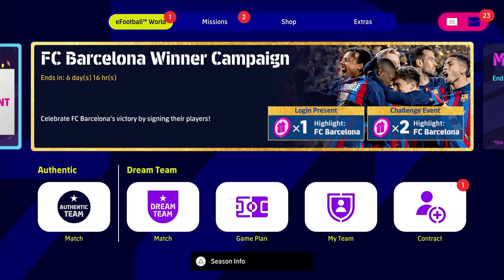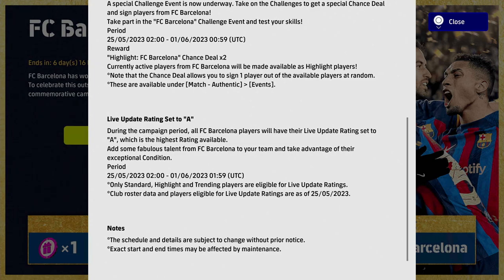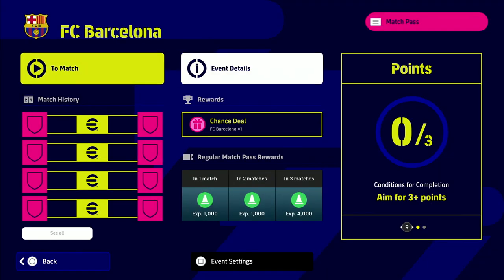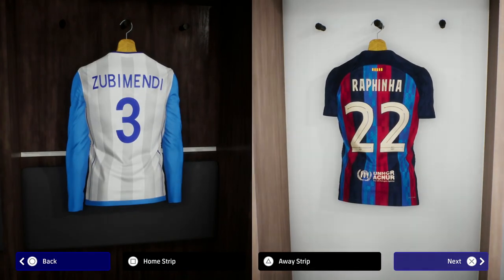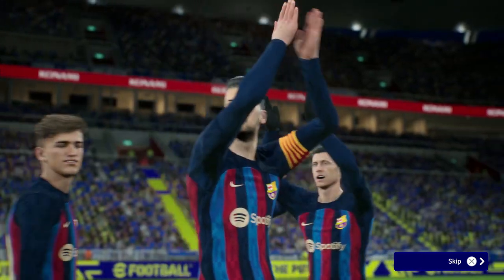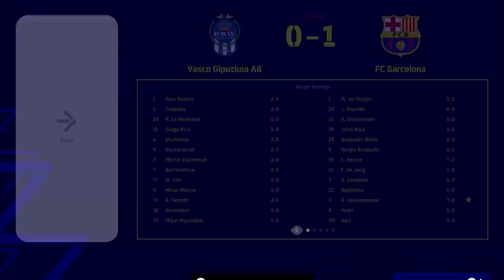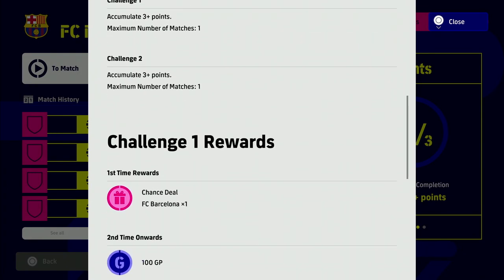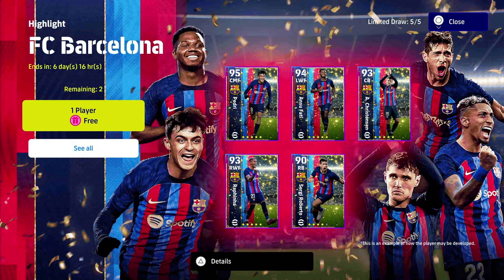eFootball 2023 | 3 FREE BARCELONA PLAYERS